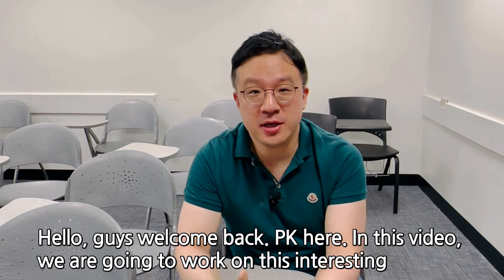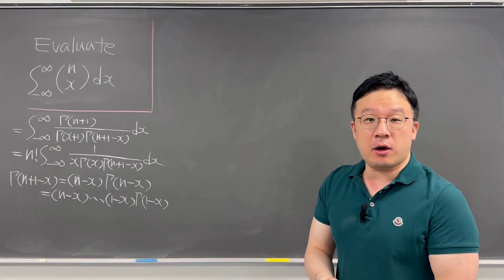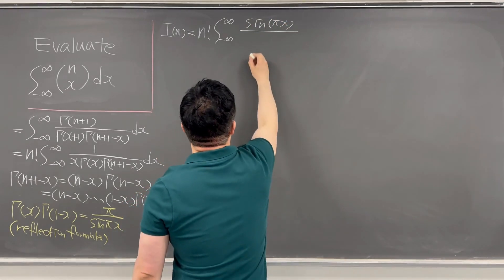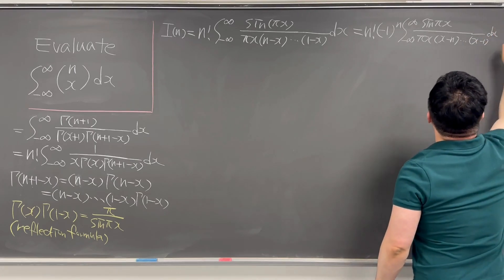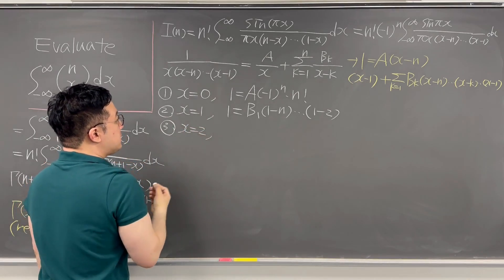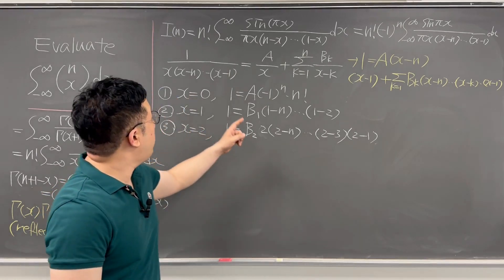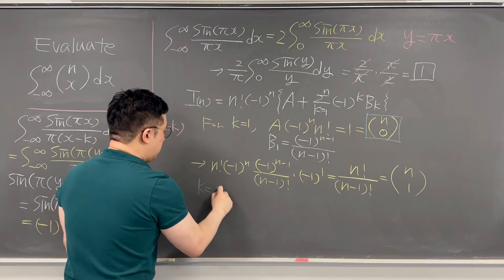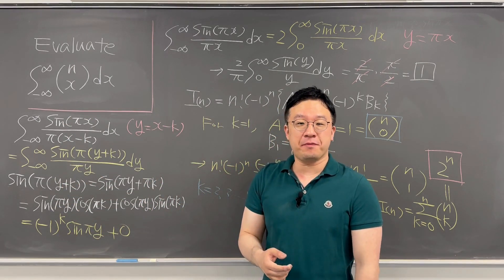A Crazy Looking Binomial Integral from Cambridge Integration Bee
In this video, I am evaluating this interesting binomial integral from Cambridge Integration Bee. Very interesting integral I want you to enjoy evaluating.